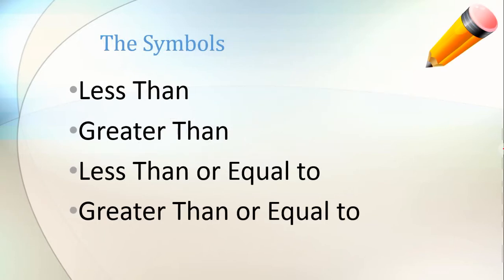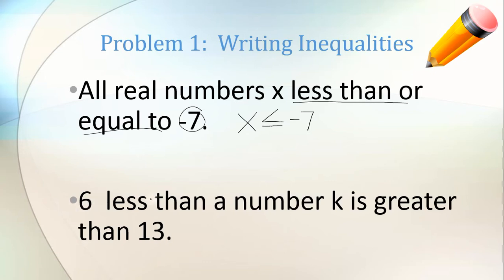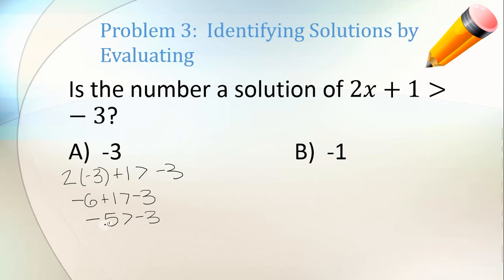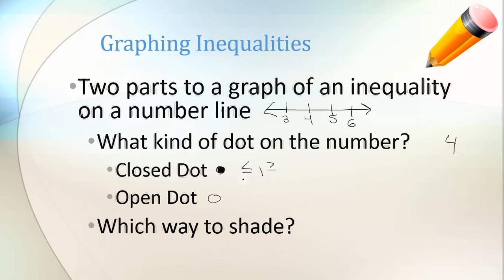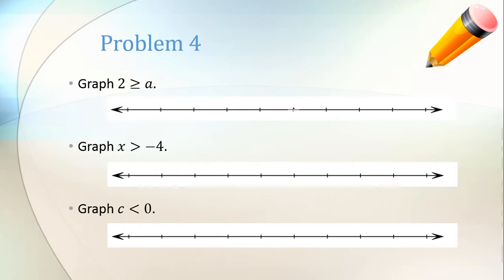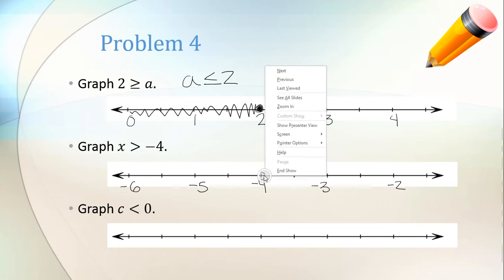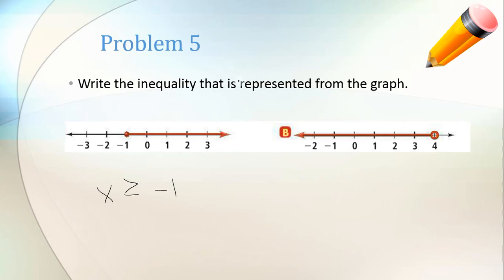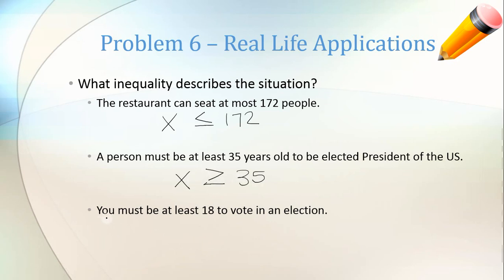Section 3.1 - Inequalities and their Graphs